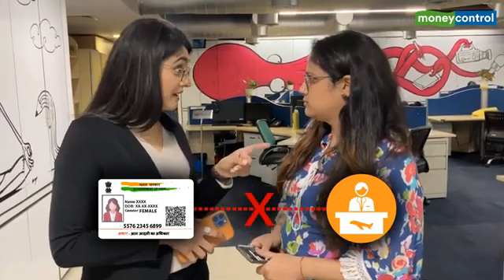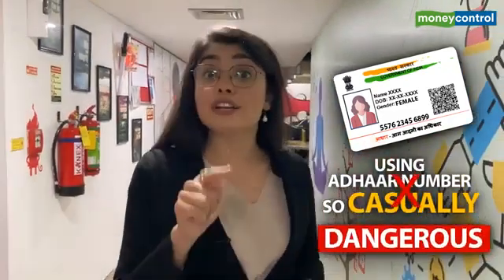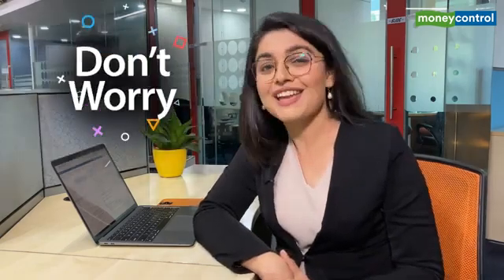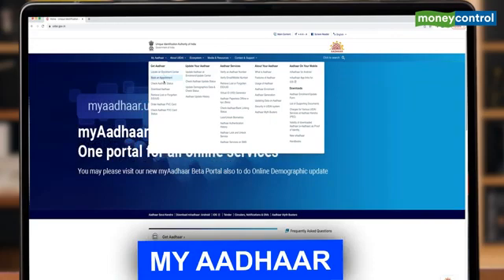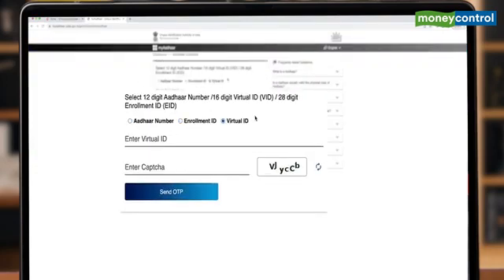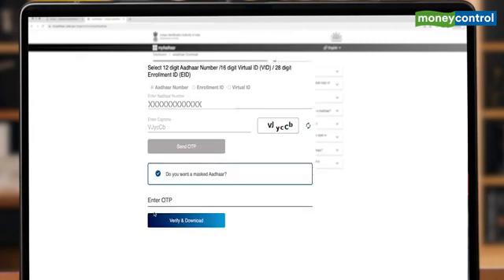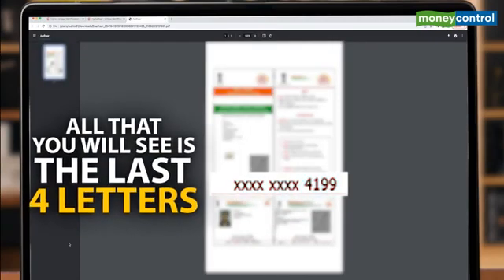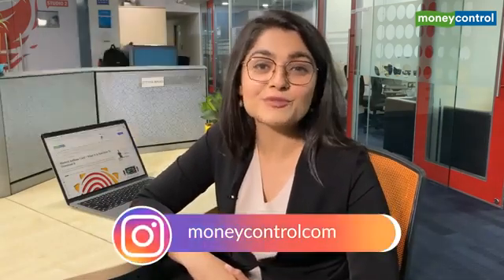be alert and keep knowledge updated.